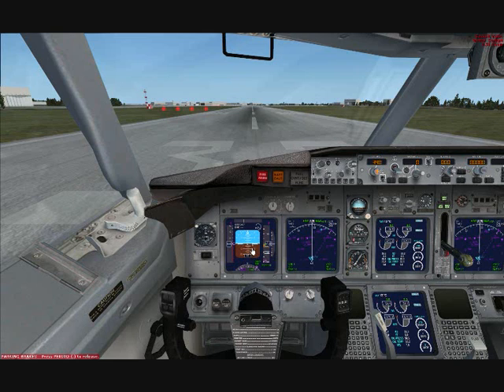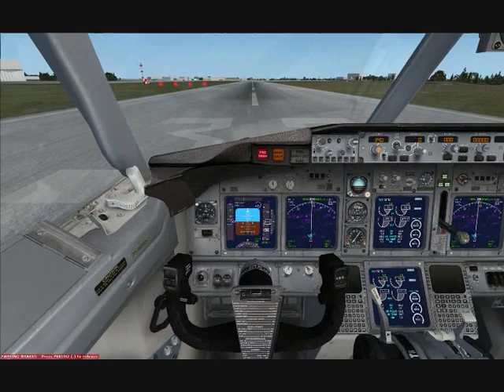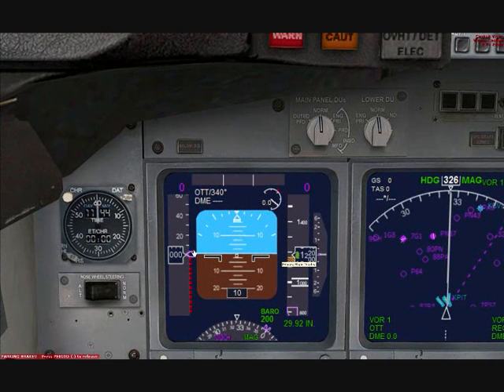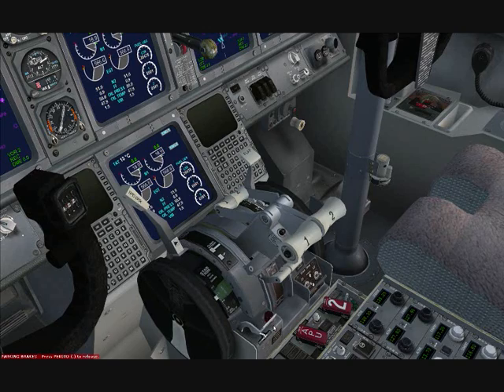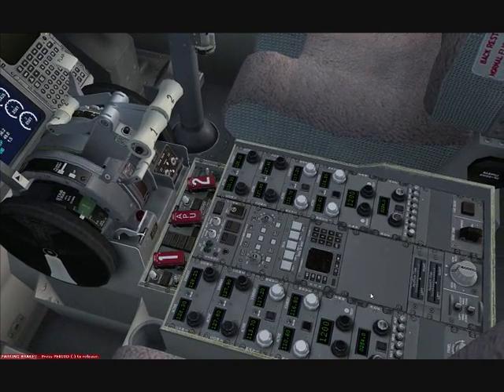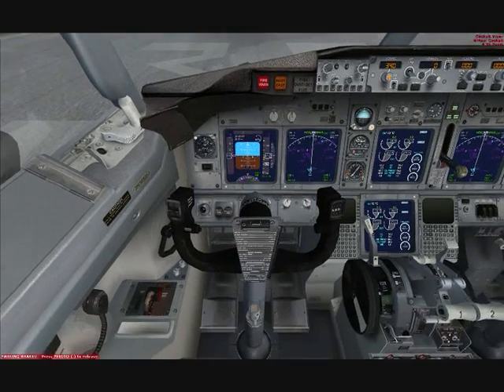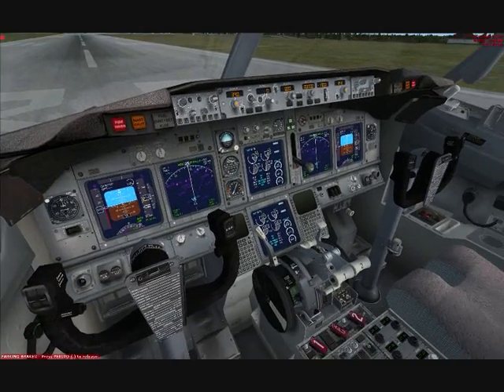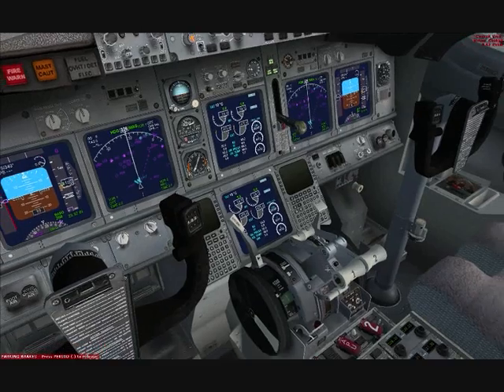FSX 4 MY GF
this is 4 my gf